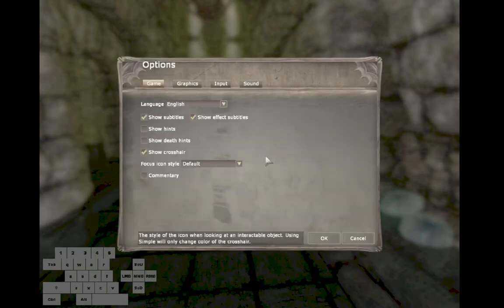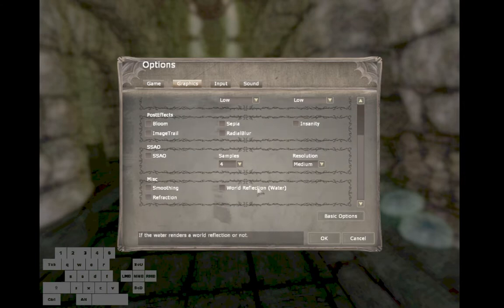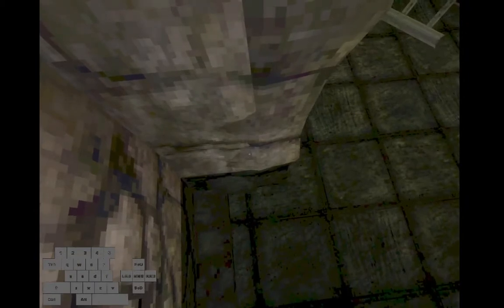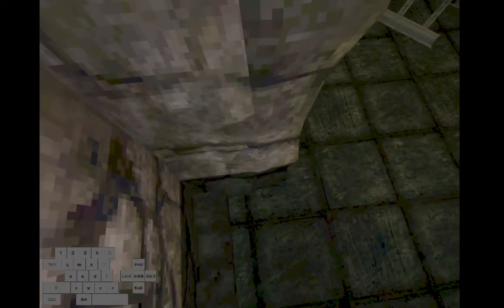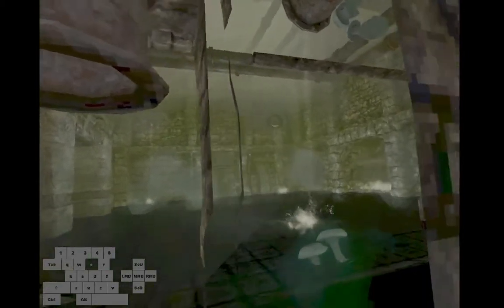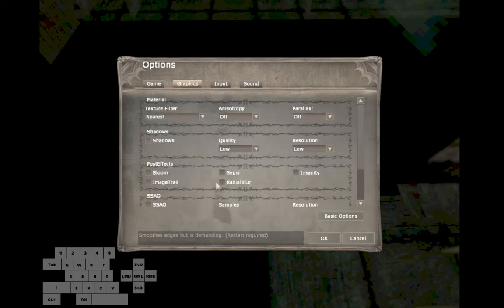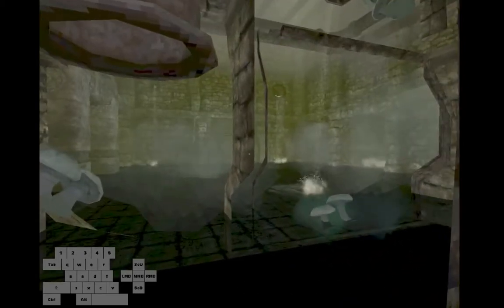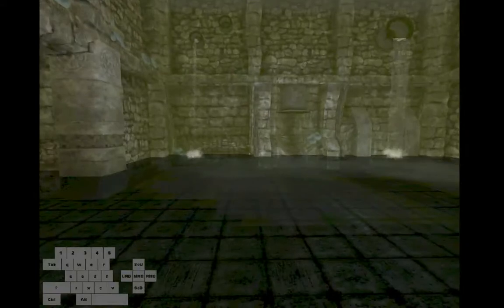TDD Detailed Tutorial for the Triple Sewer Clip